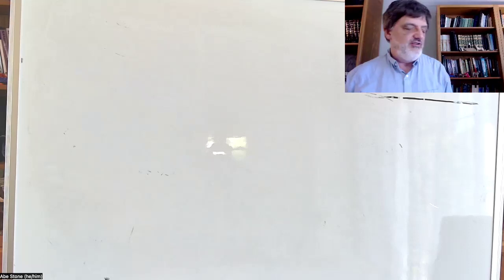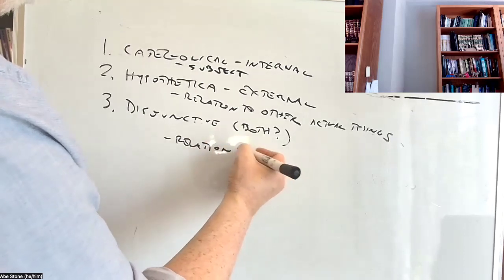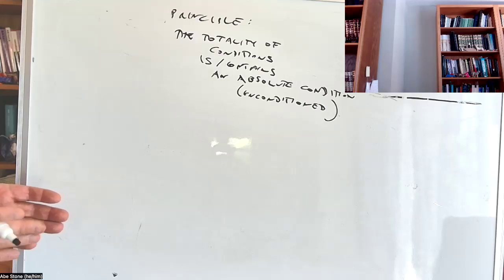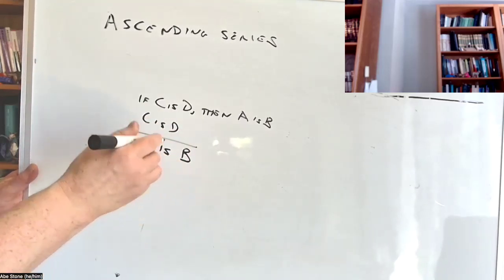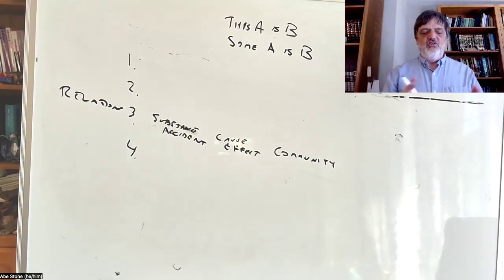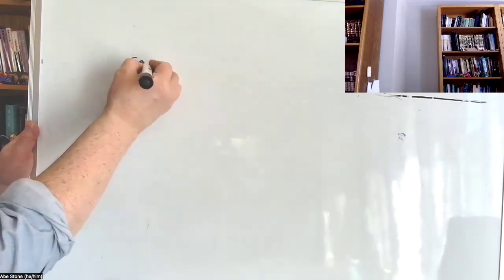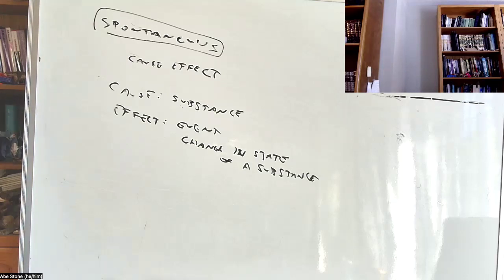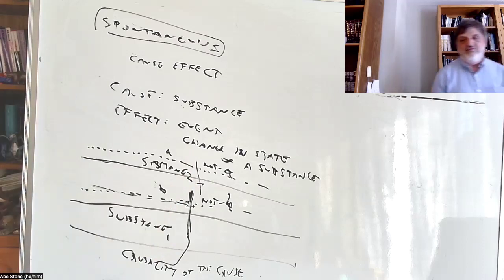Kant: Antinomy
PHIL 106, UC Santa Cruz, Spring 2024, lecture of 5/22: Kant, Critique of Pure Reason, beginning of the Antinomy of Pure Reason and Third Antinomy (B432–453, B472–79)